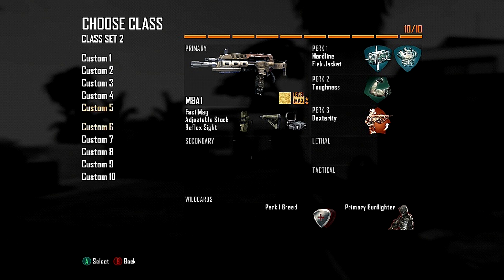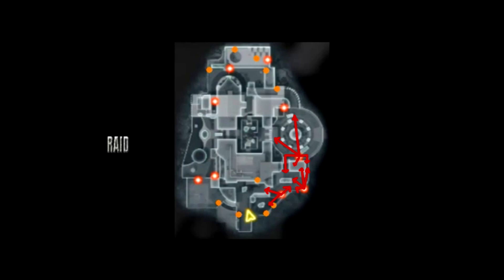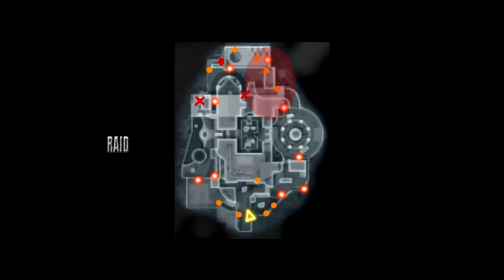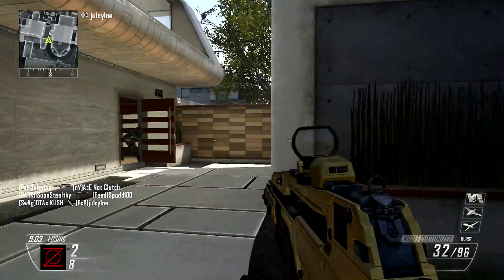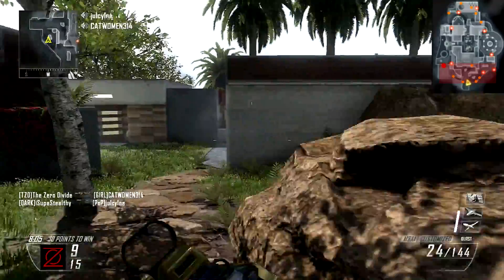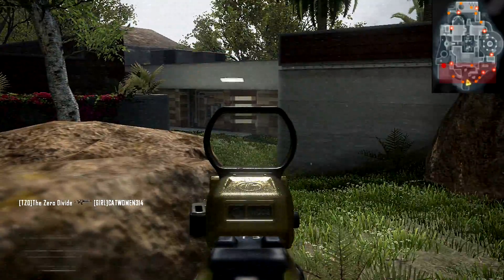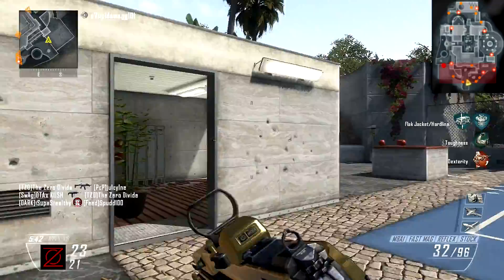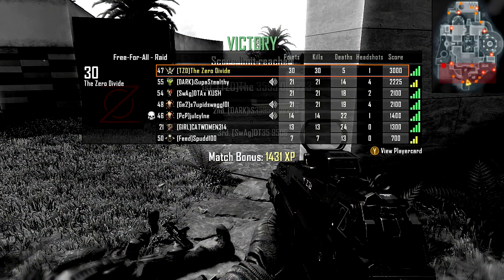In the Mind of Zero - Episode 3 (Blackops 2 Gameplay Commentary)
More FFA Gameplay with my thought process during a match explained.  Future episodes will include other game types.